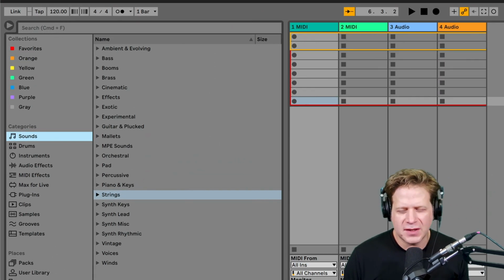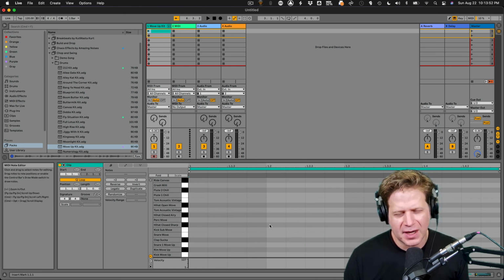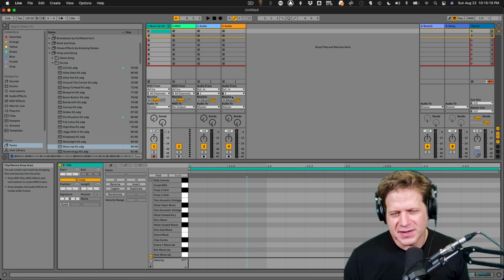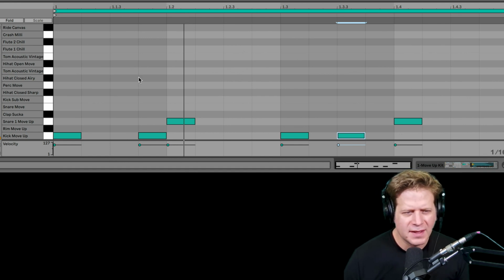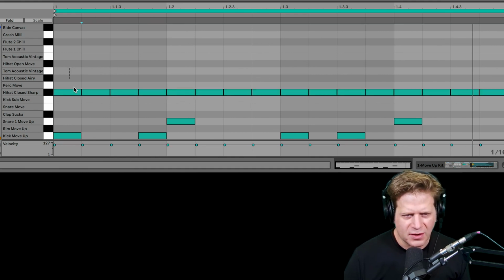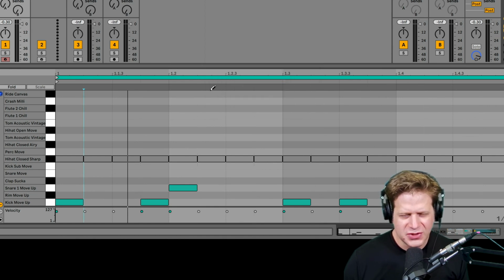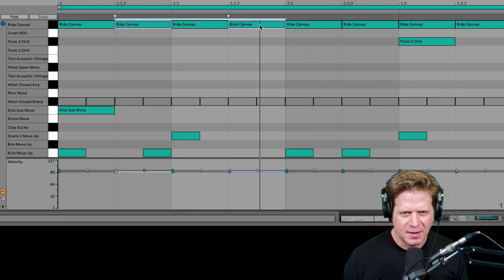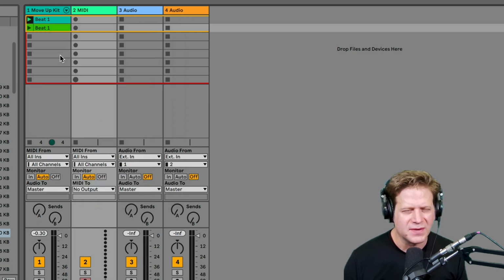Ableton Live 11 Tutorial - How to Program a Drum Beat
This is a tutorial for Ableton Live 11. It is presented by Lorne Bregitzer, an Associate Professor for the University of Colorado Denver and an Ableton Certified Trainer.

This is designed for musicians just starting with Ableton Live. It is created to get people up and running and making music as quickly as possible. This is an alternative to books that are poorly written or do not present a logical workflow.

In this video, you will learn how to manually program a Drum Beat in Ableton Live. You will learn how to take on of the provided Drum Kits from an Ableton pack. Then manually draw in your own drum beat. You will learn to mute certain aspects of your drum beat, as well as change the velocity of the drums to add dynamics to them.

These videos include a Tour of Ableton Live, Clips & Scenes and many other topics. This series is free and developed to supplement my university electronic music courses.